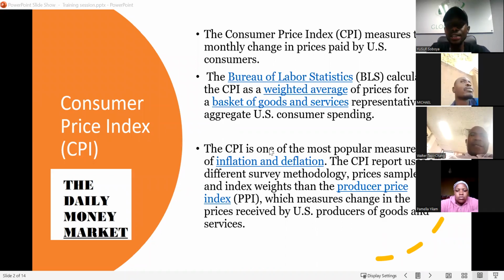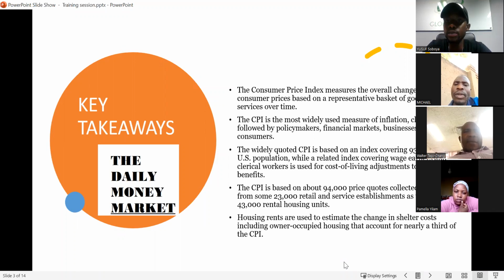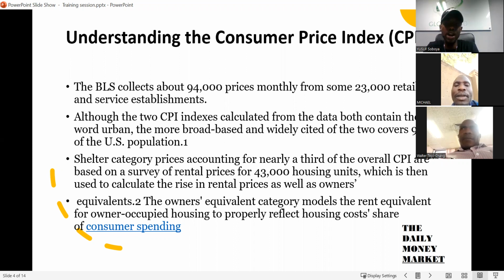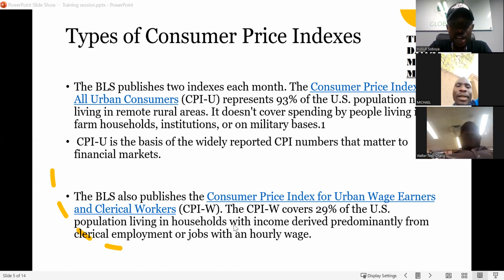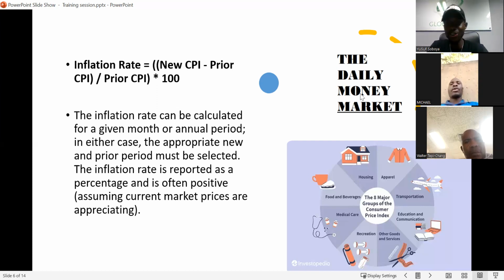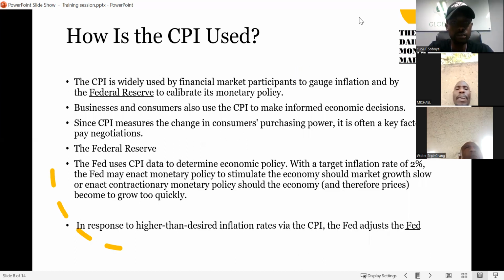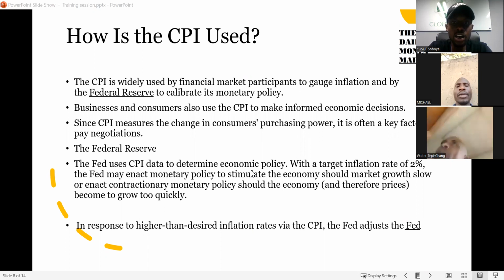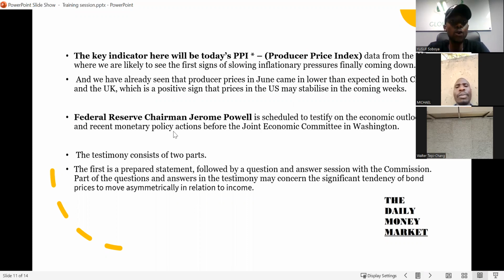Economic knews // CPI News // Know about Knews ..